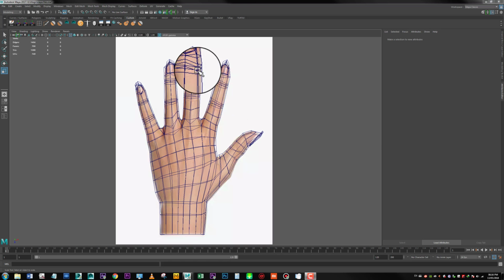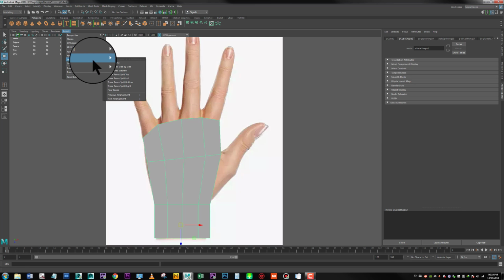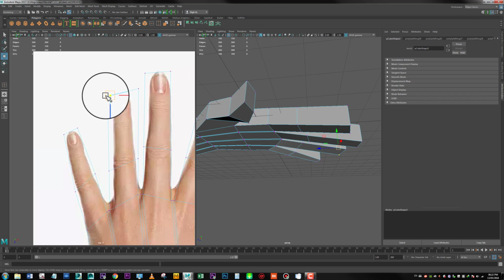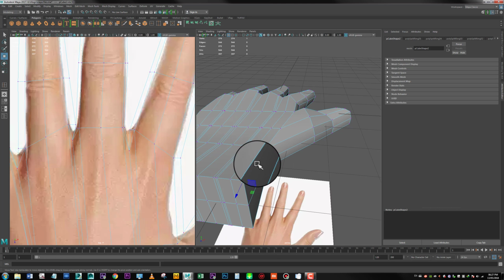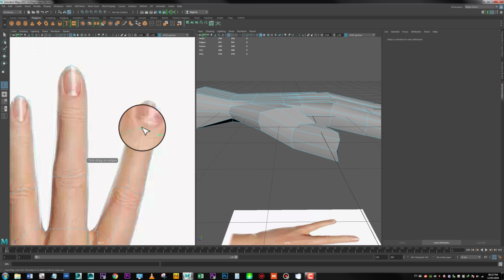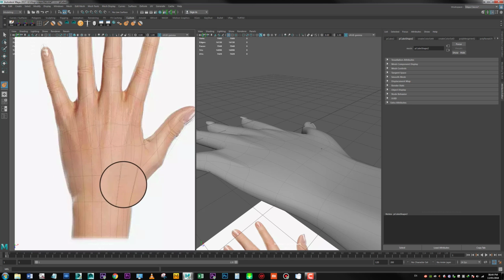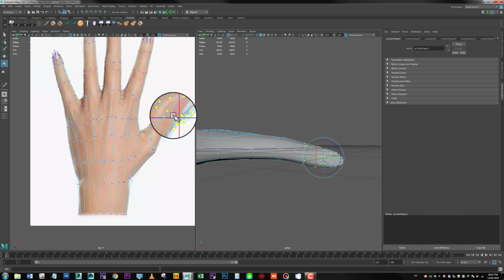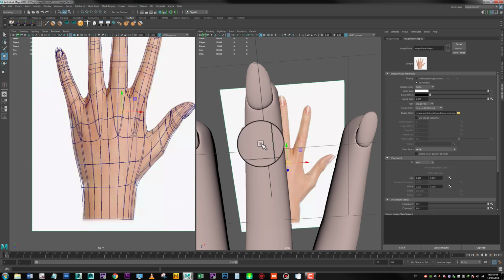Hand modeling in Autodesk Maya 2017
in this tutorial, I will show you how you can model hand in Autodesk Maya 207 by using the reference image as a blueprint, and you will be able to model any hand after watching this tutorial